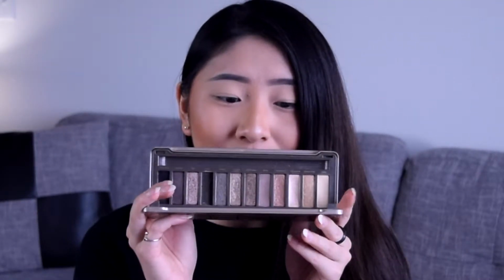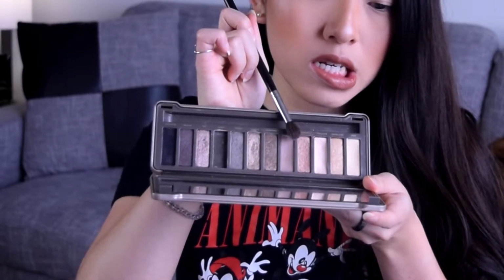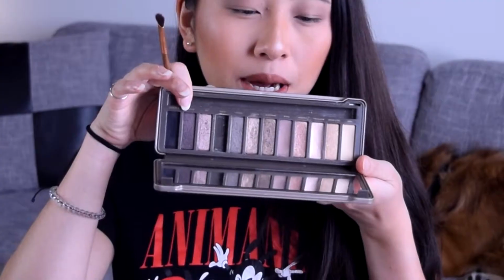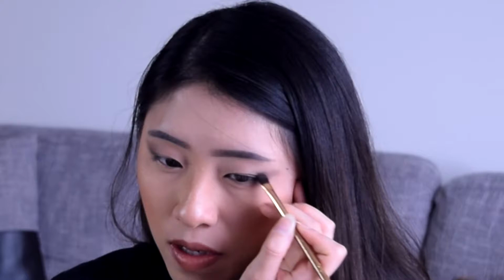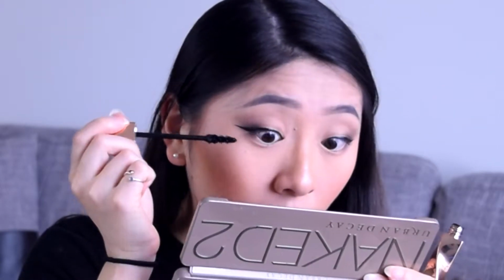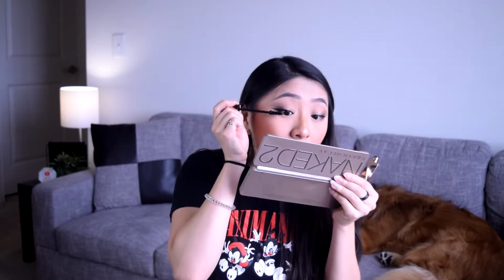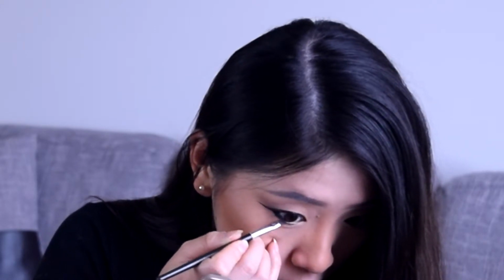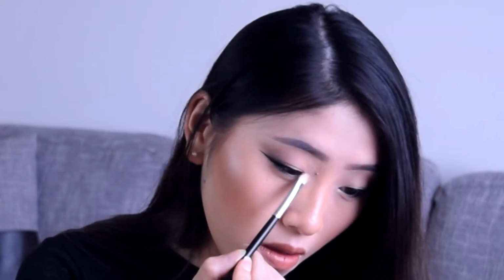SHOP YOUR STASH | NAKED 2 PALETTE TUTORIAL | USING MY OLD MAKEUP